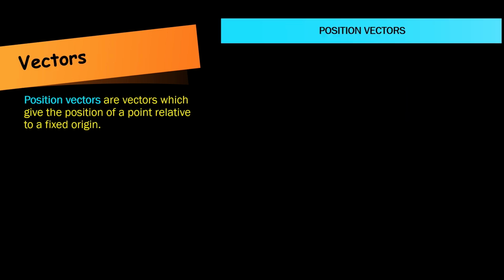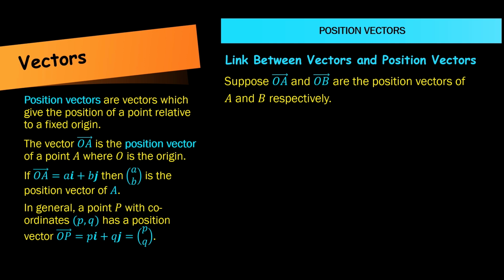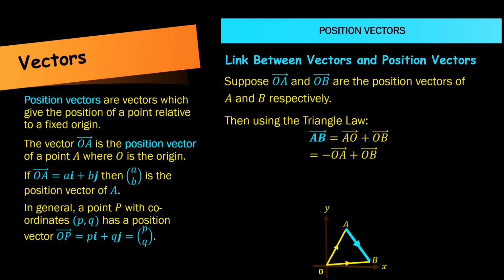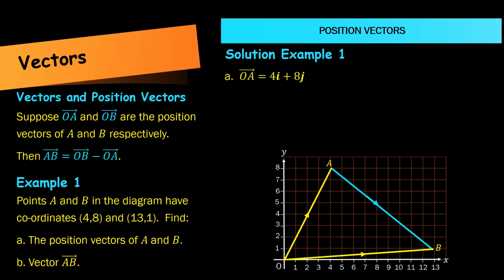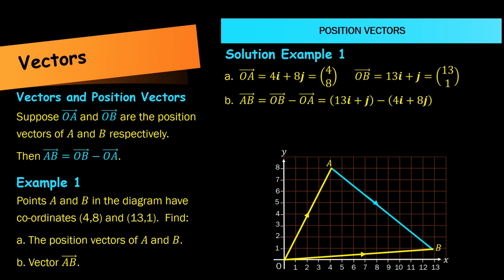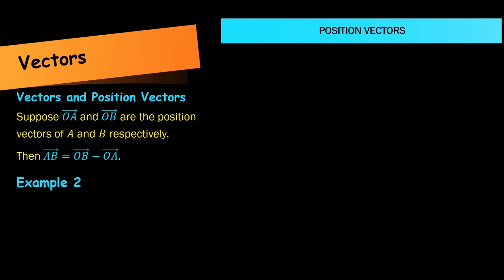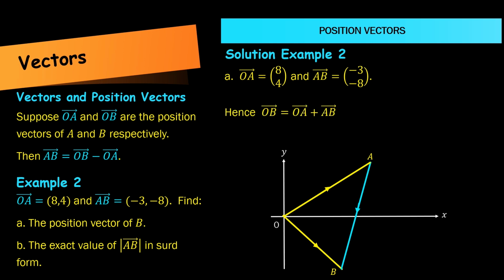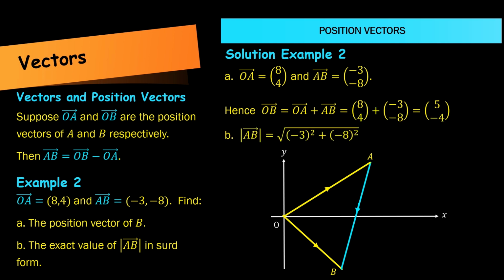Position Vectors | Pure Maths 1 | Maths A Level & AS Level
In this session we use column vectors and carry out arithmetic operations on vectors.

Timecodes
0:00 - Intro
0:04 - Objectives
0:11 - Definition of position vectors
0:46 - Link between vectors and position vectors
1:45 - Example 1
2:07 - Solution Example 1a
2:41 - Solution Example 1b
3:31 - Example 2
3:44 - Solution Example 2a
4:51 - Solution Example 2b
5:19 - Recap and Conclusion